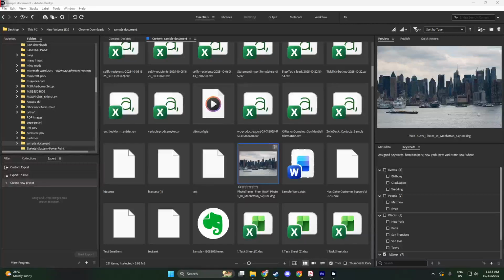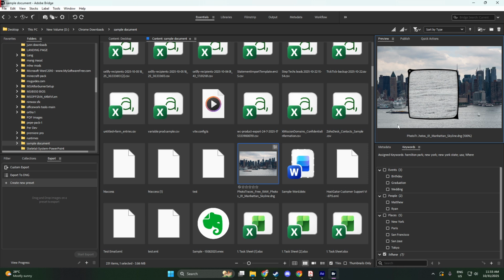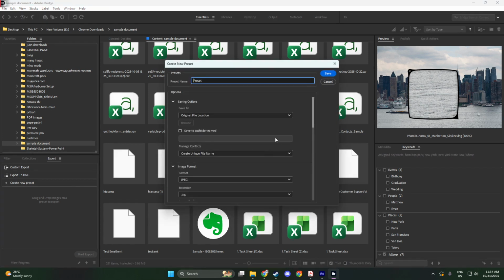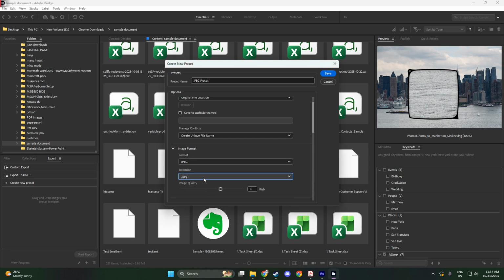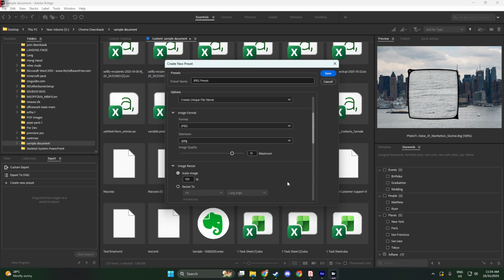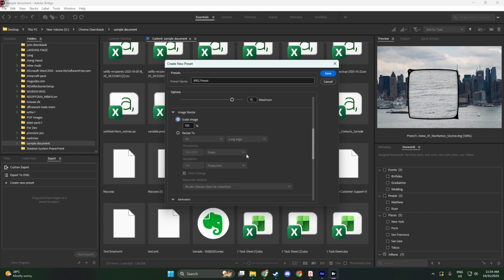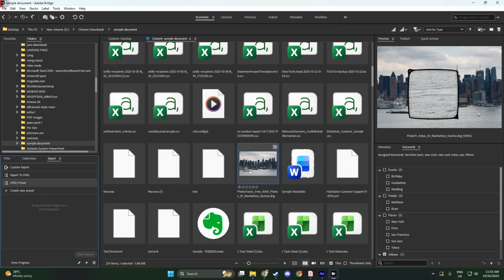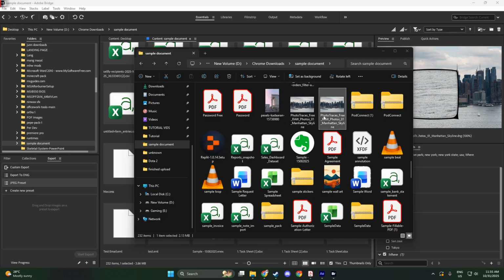How to Convert RAW to JPG in Adobe Bridge [2026 Full Guide]